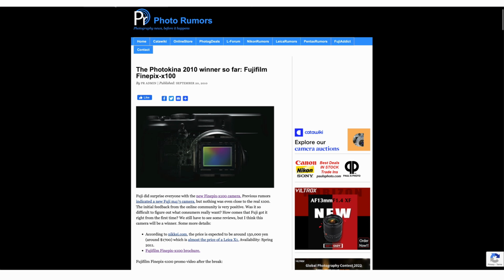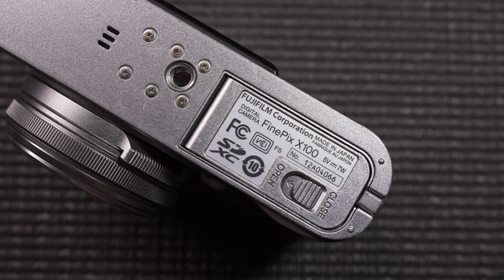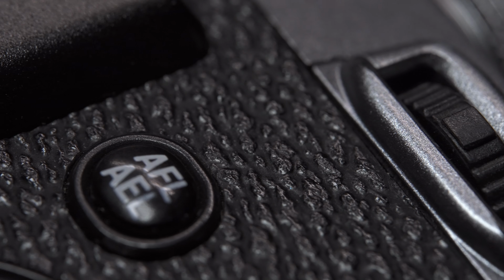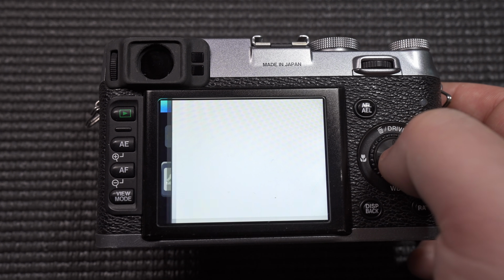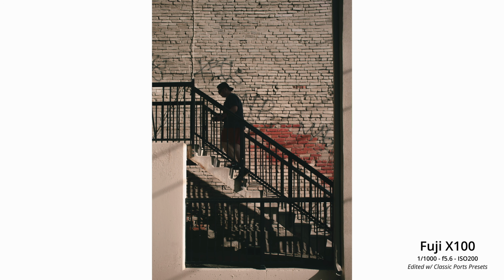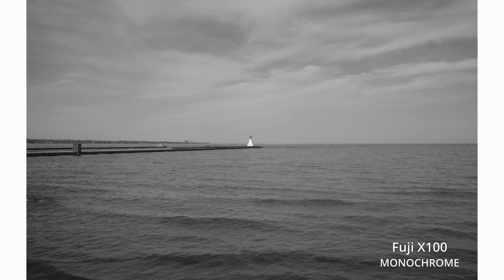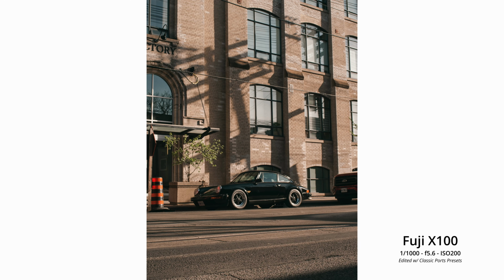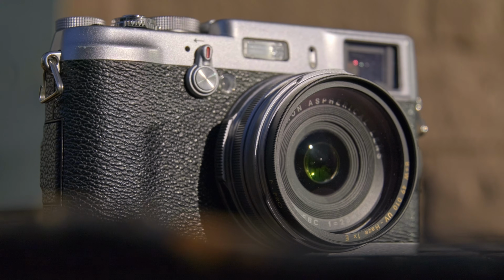Why You SHOULD Buy the Original Fuji X100 in 2025!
This is my retrospective look at the Original Fuji Finepix X100. Let me know if you want me to review some other older cameras & lenses.

♪♪ Take your films to the next level with music from Artlist. Sign up for a free account to listen for yourself
Make sure to grab my Presets. They are the same ones I use every day!

My Main Camera & Lens:
Vlog Camera ZV-1
Sony A7Siii
Sony A7IV

Gear I use for talking head:
11" iPad Pro

Recorder / Monitor: Atomos Ninja V:

The lighting used:
Godox SZ150R
Godox TL-60 Tube lights